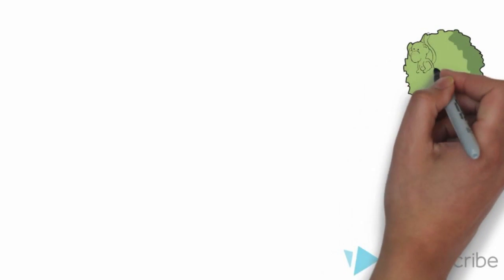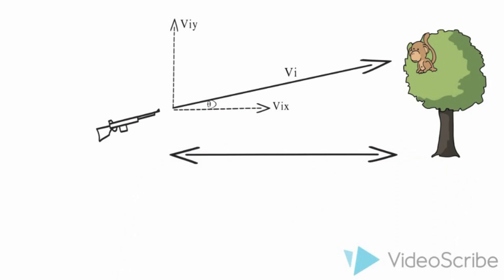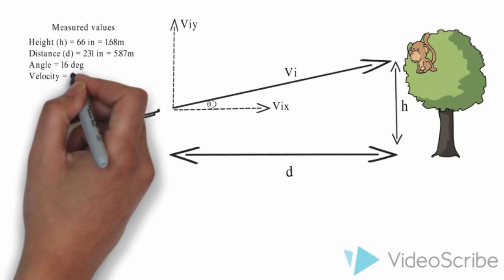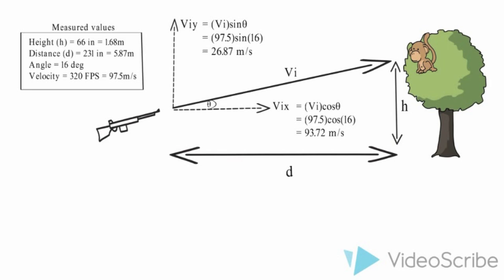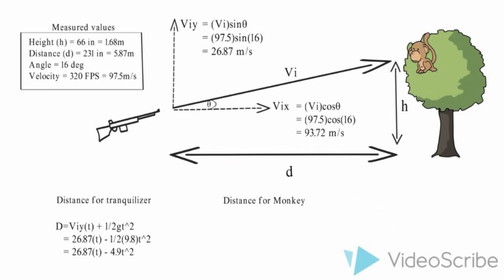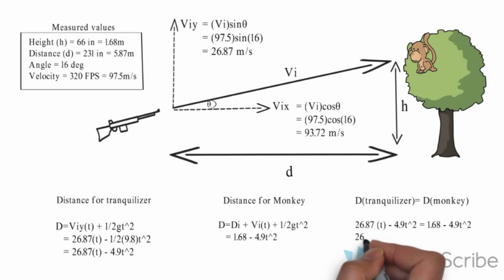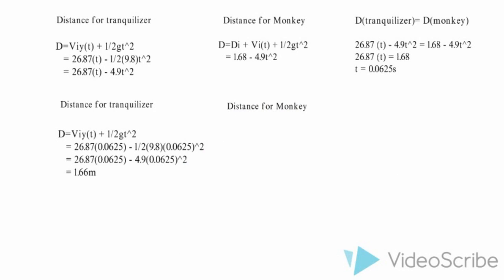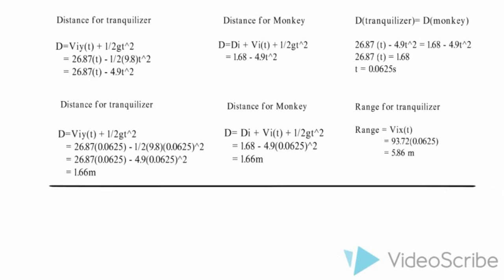The Researcher and the Monkey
Physics 1A03 Lab 05